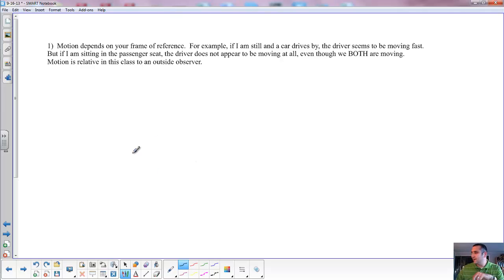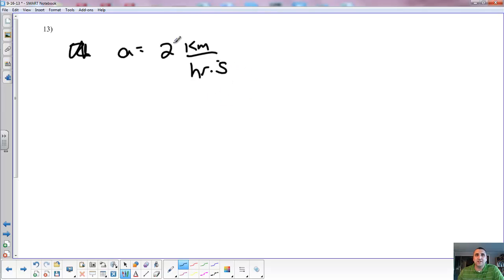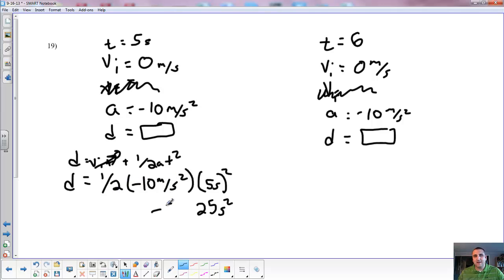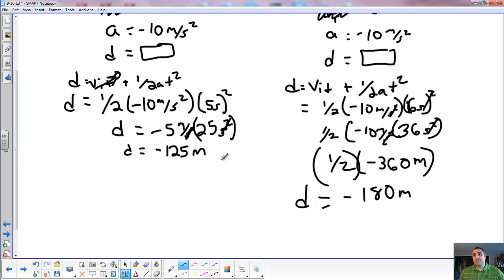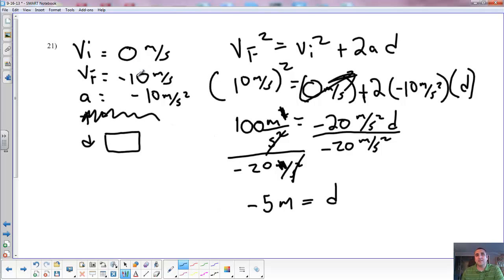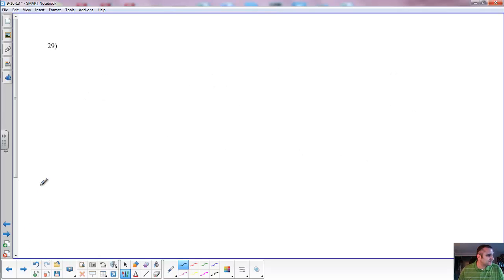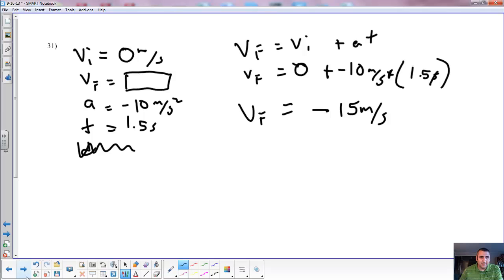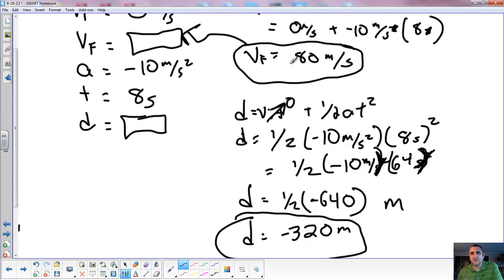091613 blue book